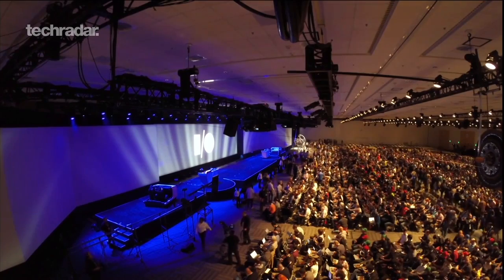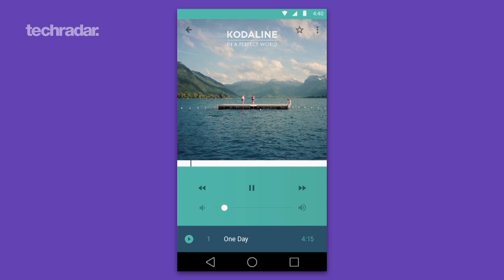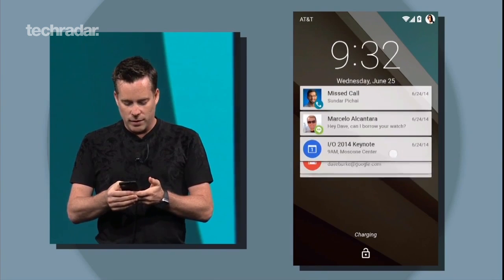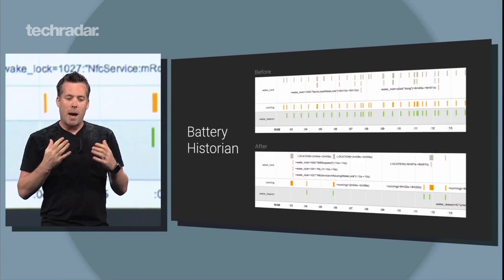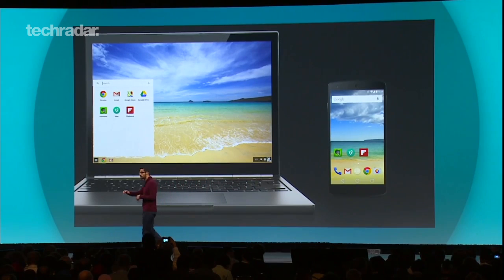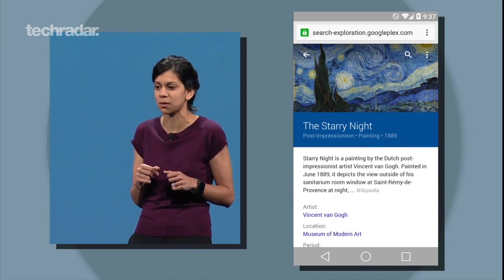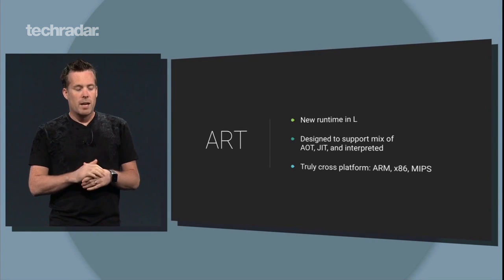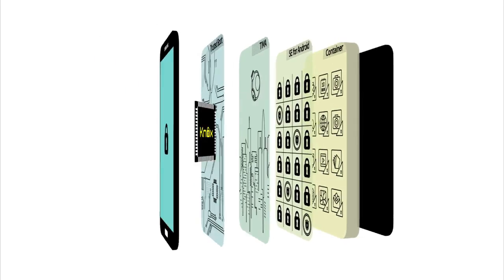Android 5.0 L: 10 things you need to know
The next version of Android brings a massive overhaul to Google mobile OS. Here are 10 things you need to know about Android L.